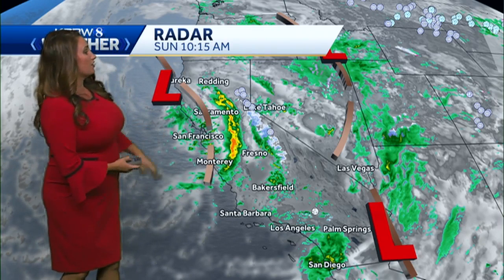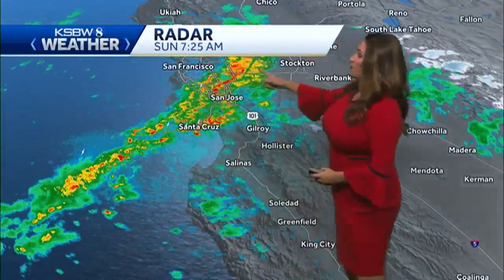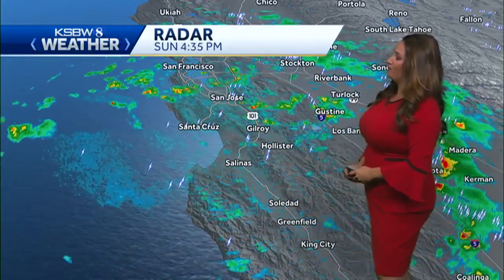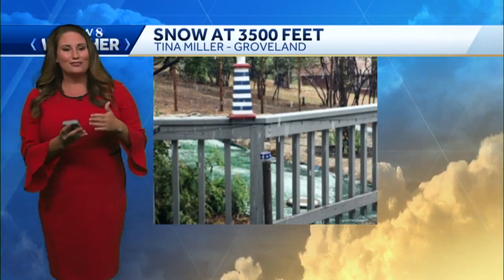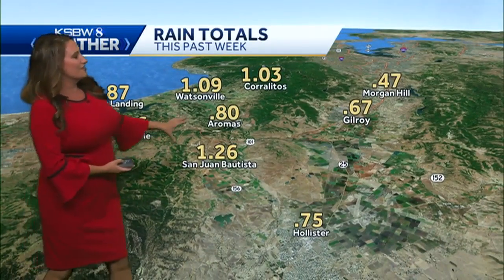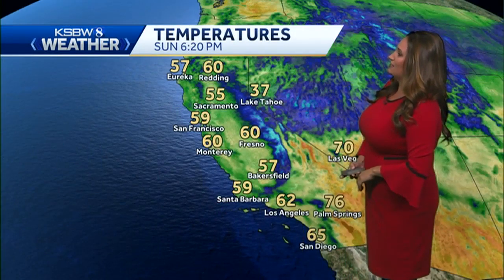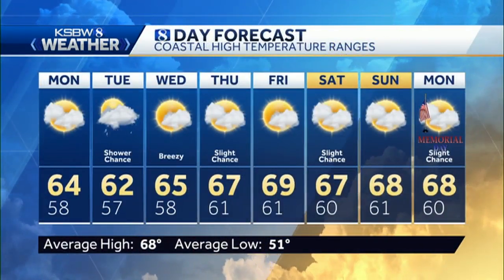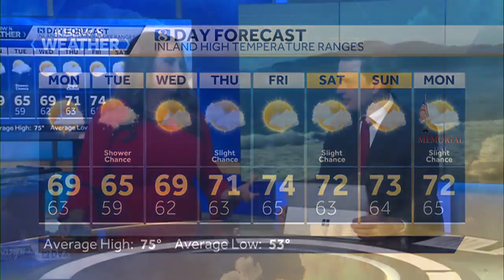Rain tapers off tonight but returns this week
KSBW Meteorologist Gina DeVecchio has your work week forecast